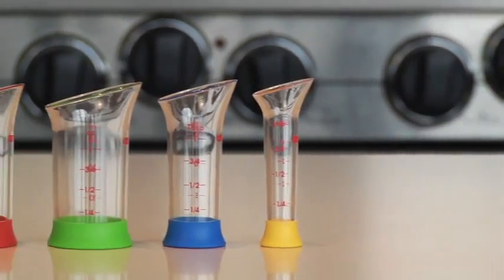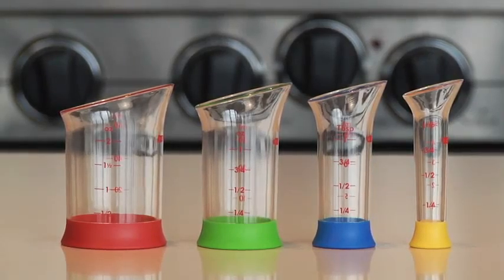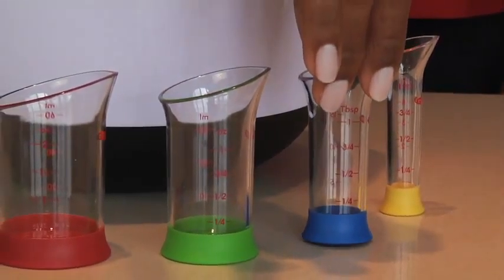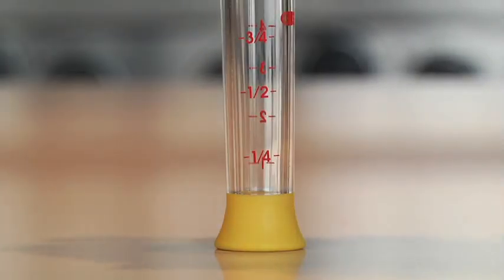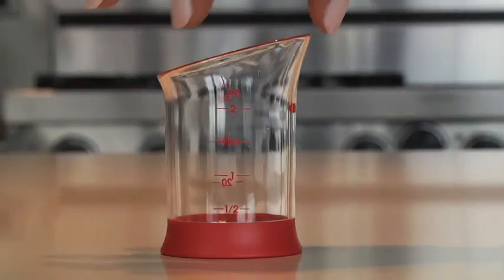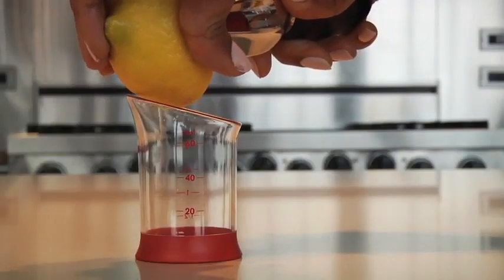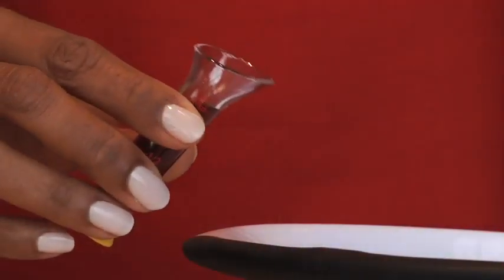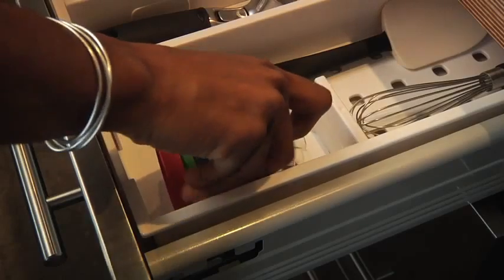4 Piece Mini Measuring Beaker Set Final Video